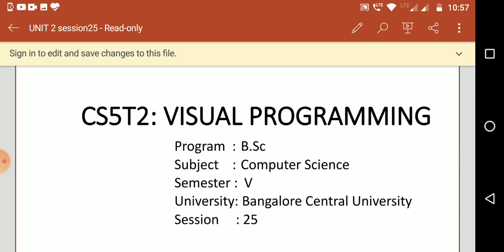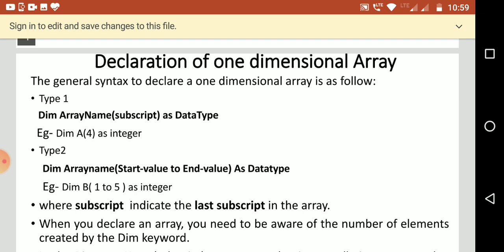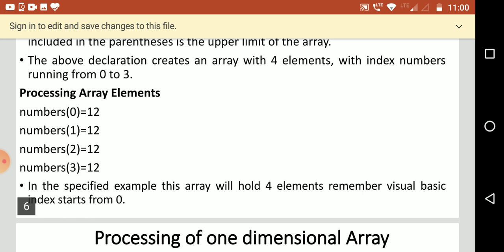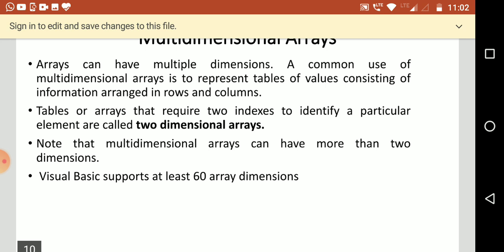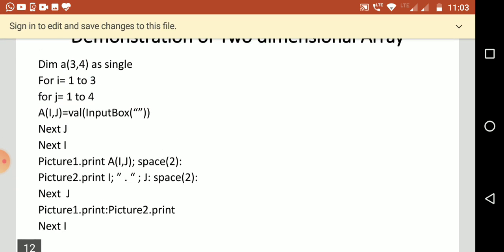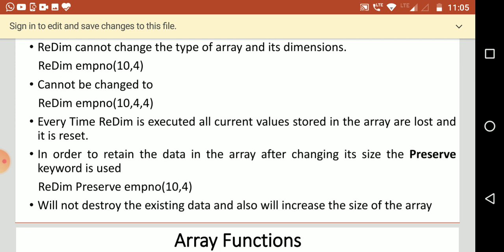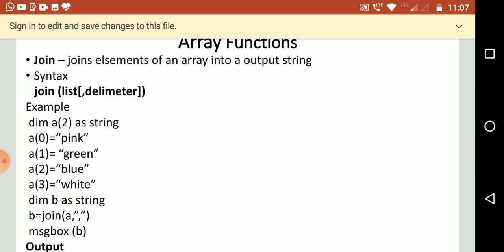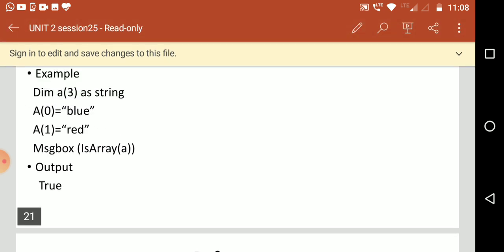vb session 25